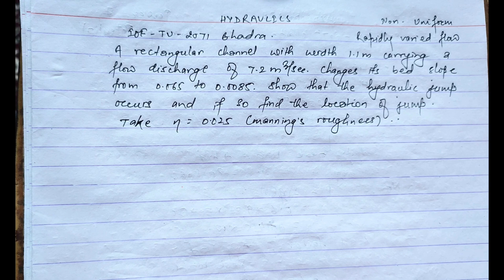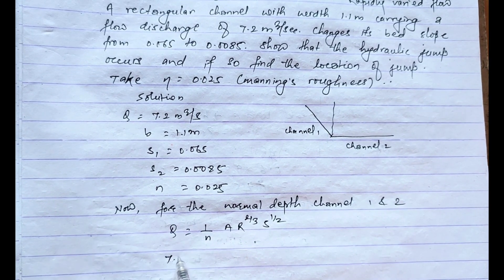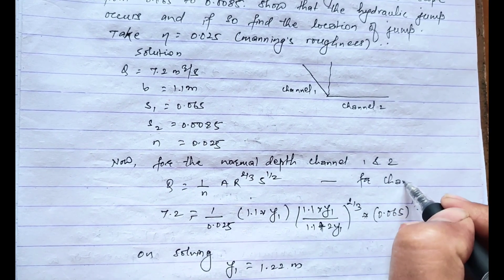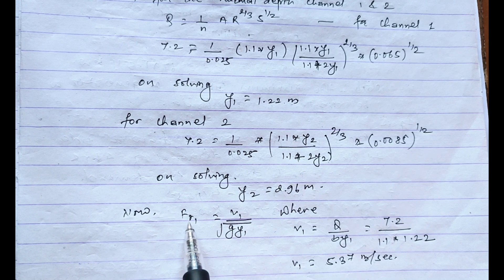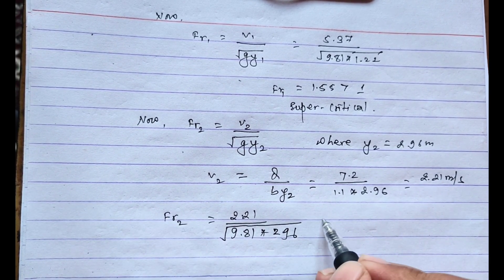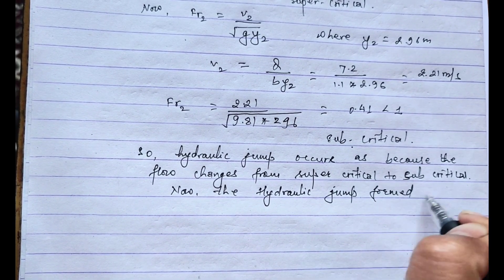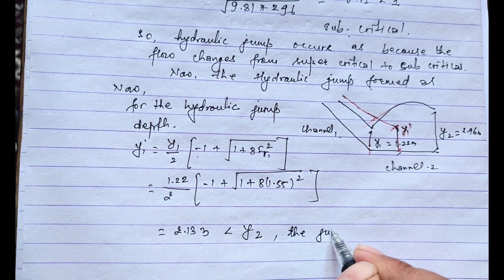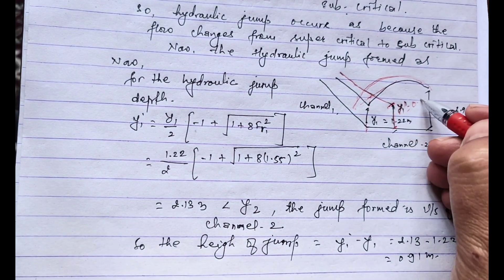How to find the location of Hydraulic Jump and its depth ?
Embark on a journey into the fascinating realm of fluid dynamics as we explore the intricate process of locating hydraulic jumps and determining their depths! In this video, we unravel the secrets behind identifying and understanding hydraulic jumps, shedding light on the calculations and considerations that engineers employ for precise depth determination.

🌊 What You'll Explore:

Hydraulic Jump Fundamentals:** Gain a comprehensive understanding of hydraulic jumps and their significance in open channel flow. Explore the different types of jumps and their impact on water behavior.

Identifying Jump Locations:** Delve into the art of identifying locations where hydraulic jumps occur. Learn about key indicators, flow conditions, and hydraulic parameters that signal the presence of jumps in open channels.

Depth Calculation Methodology:** Explore the step-by-step methodology used to calculate the depth of hydraulic jumps. Understand the equations involved, the variables at play, and how these calculations guide engineers in predicting jump depths for varying flow scenarios.

Energy Considerations:** Gain insights into the broader energy considerations associated with hydraulic jumps. Explore how engineers analyze energy dissipation and transformation during jump occurrences, ensuring efficient and safe water conveyance.

Whether you're a student navigating the complexities of fluid dynamics or an engineering enthusiast eager to deepen your understanding, this tutorial provides valuable knowledge.